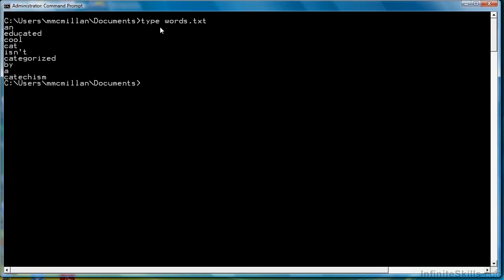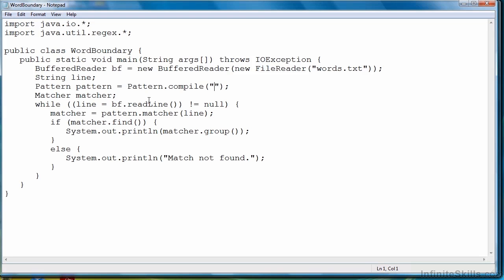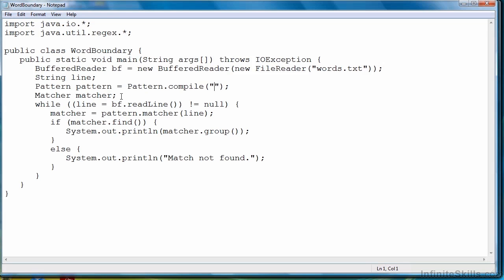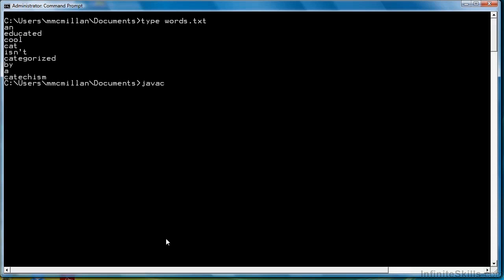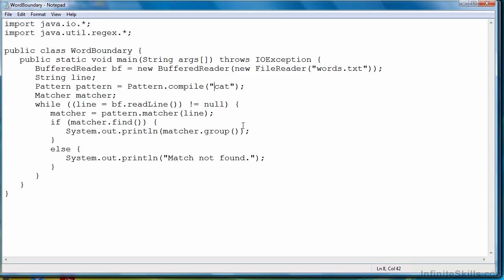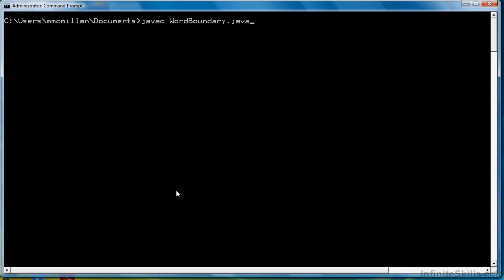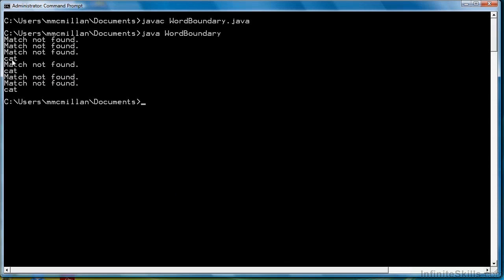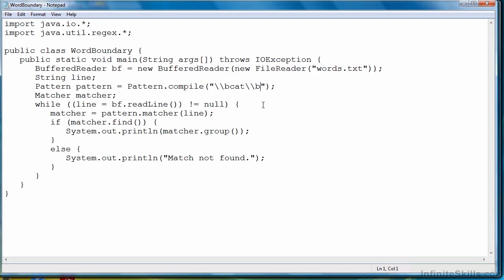Regular Expressions With Mike McMillan - (Chap 2 / Sec 7) - Using Metacharacters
Creating Word Boundaries With Java